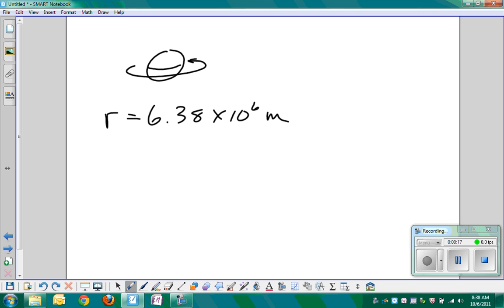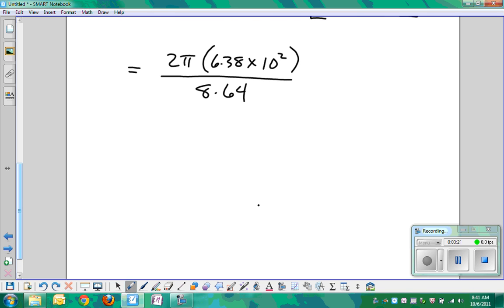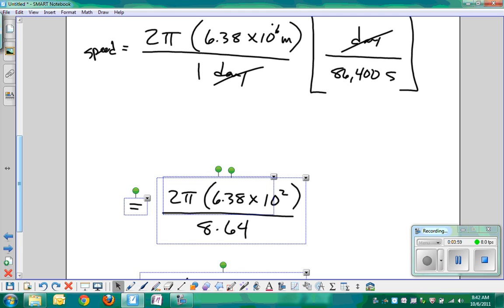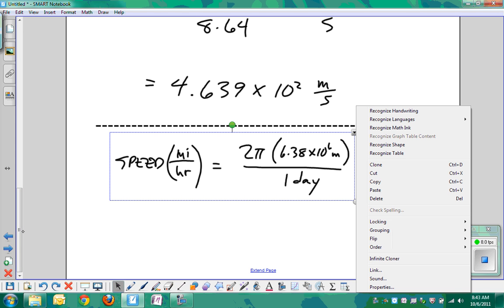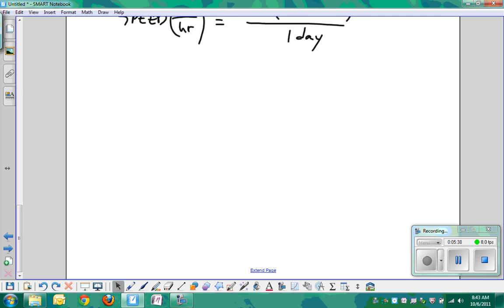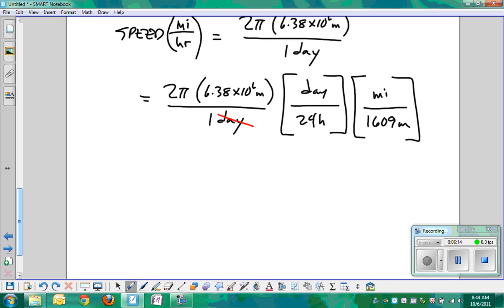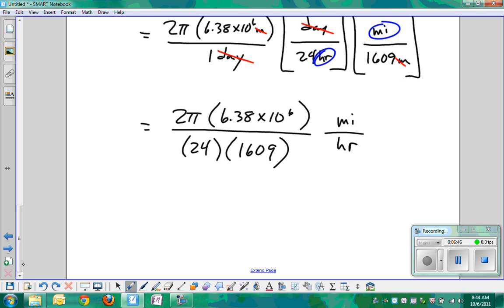Problem 2-5 Speed on Surface of Earth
kinematics - constant speed and velocity